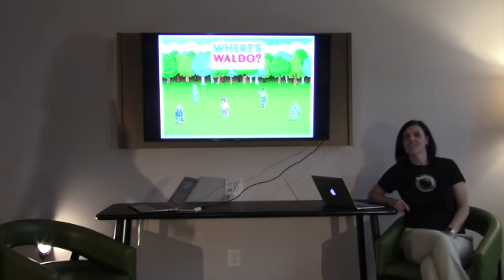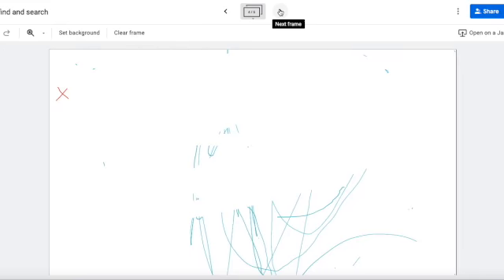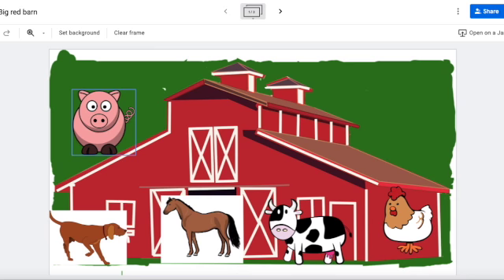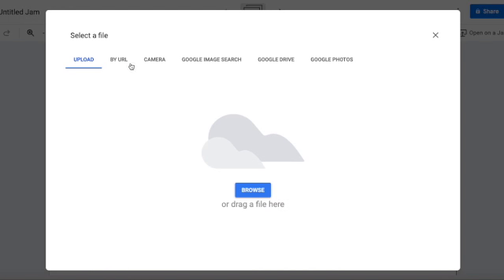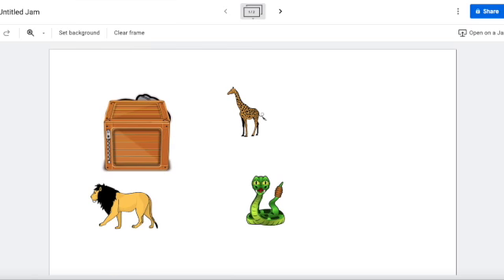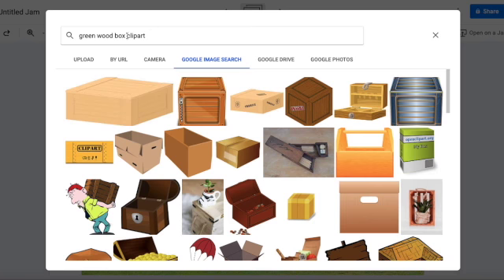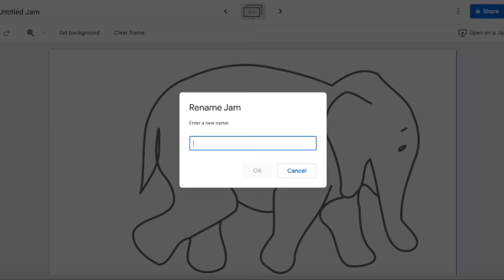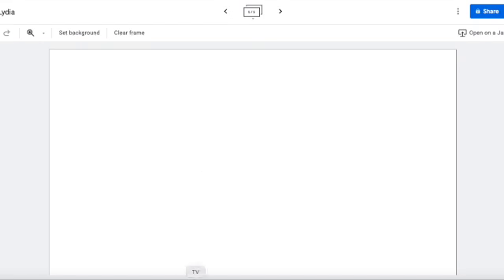How to Create a Jamboard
The Jamboard is a digital interactive whiteboard developed by Google. Due to COVID-19 restrictions, this tool has allowed parents and teachers to work together to create content for their students via a video platform. This video instructs the user in a step by step format in how to create a Jamboard and gives many examples of several that have been utilized with students successfully this year.